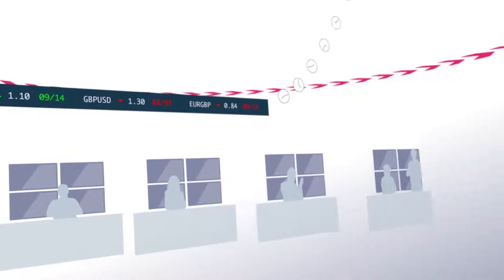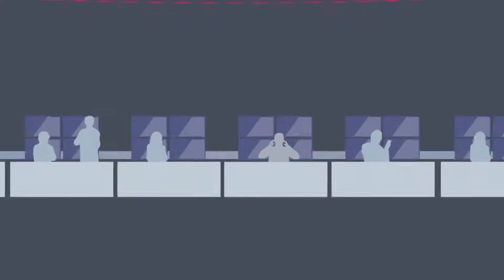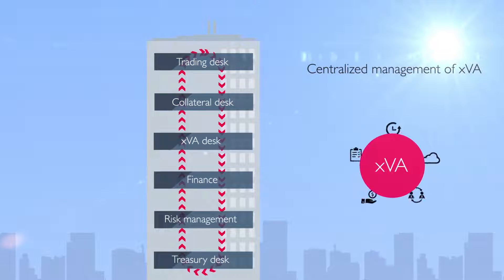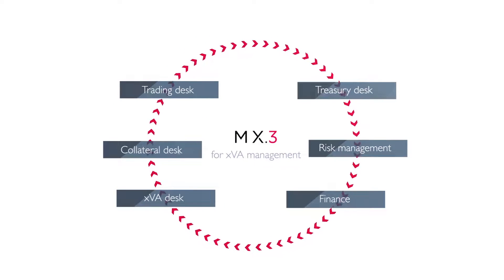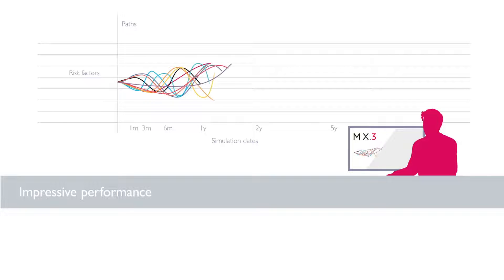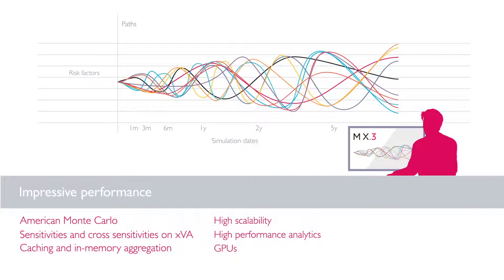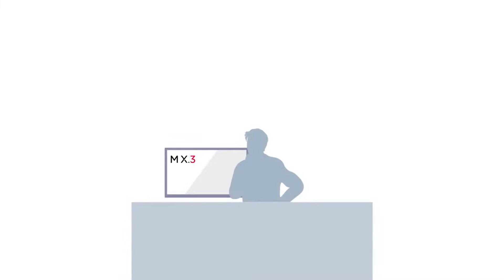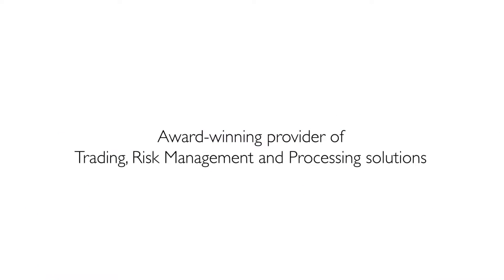The Future of XVA Management | Murex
MX.3 for XVA Management is a comprehensive solution for managing adjustments across your organization. Streamline risk management with a comprehensive XVA solution.